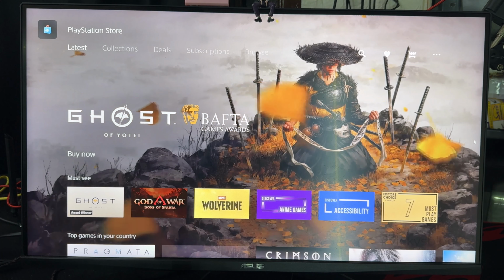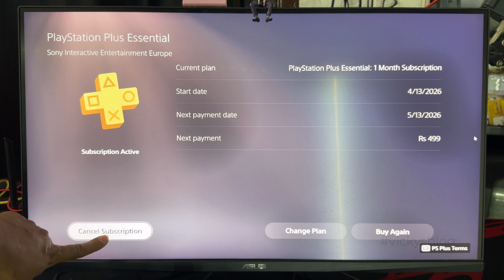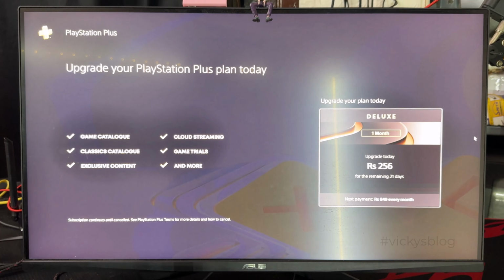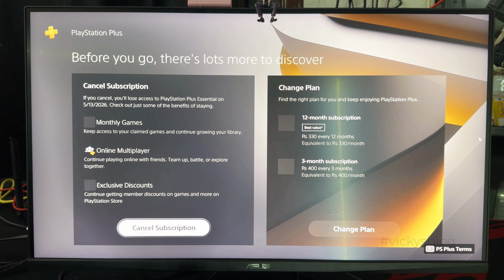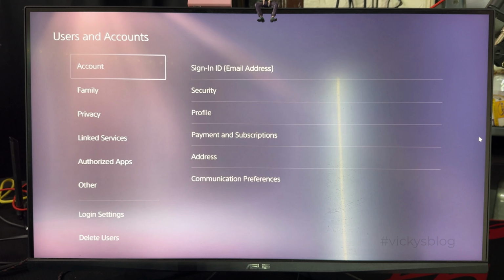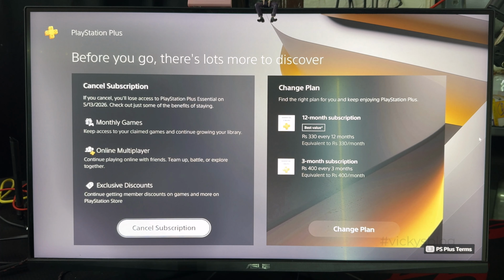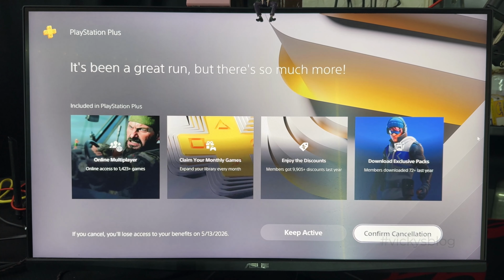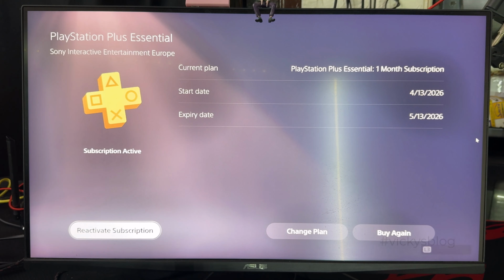How to Cancel PS Plus Subscription on PS5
Frustrated with that auto-renewing PS Plus subscription? 🛑 Don't worry, @vickysblog has you covered! In this quick and easy guide, I’ll show you exactly how to cancel your PlayStation Plus subscription directly from your PS5 console in just a few minutes.

Whether you’re looking to save some money or just take a break, I’ll walk you through every step: Users and Accounts - Account - Payment and Subscriptions - Subscriptions - PlayStation Plus, and finally, CANCEL. Make sure to confirm the cancellation to avoid any future charges! Watch till the end for important tips on understanding what happens after you cancel.